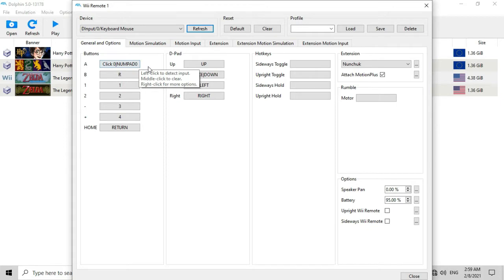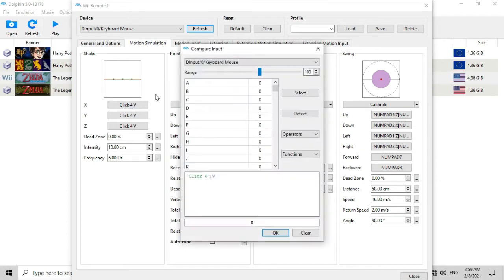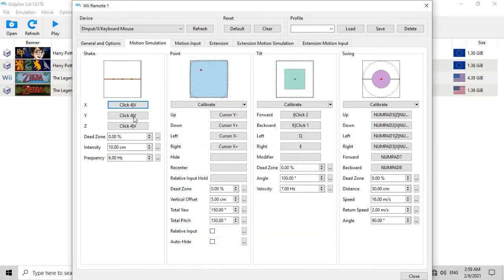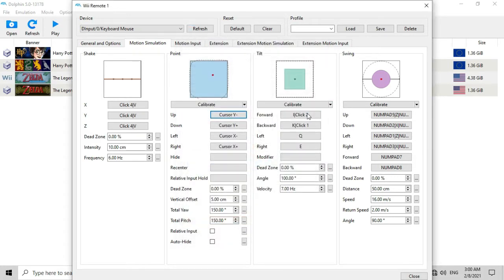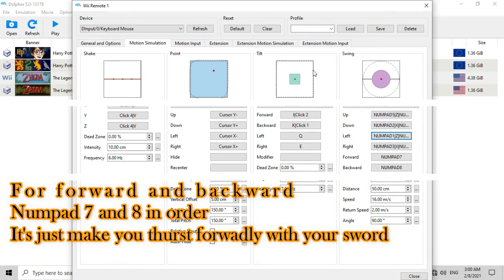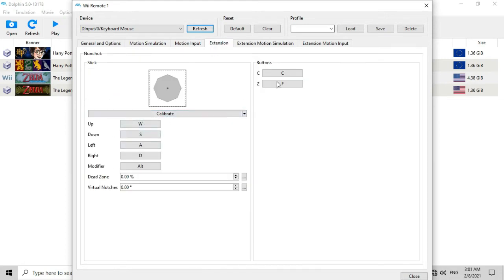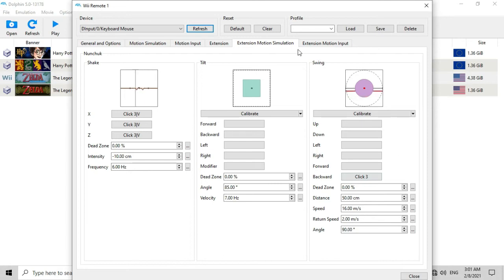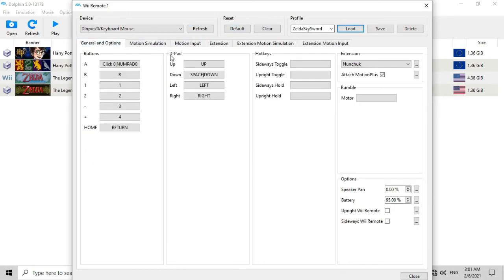Legend of Zelda Skyward Sword with keyboard and mouse Dolphin emulator 2021 guide.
This is my profile for the game setting follow the location and put it
(C:\Users\yourpcname\Documents\Dolphin Emulator\Config\Profiles)
Also I'm using the latest version of Dolphin.